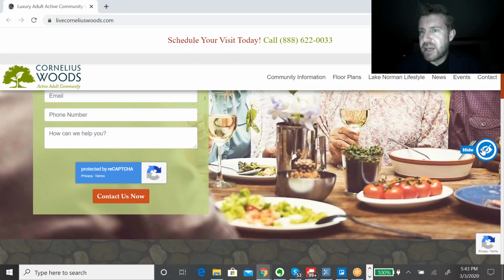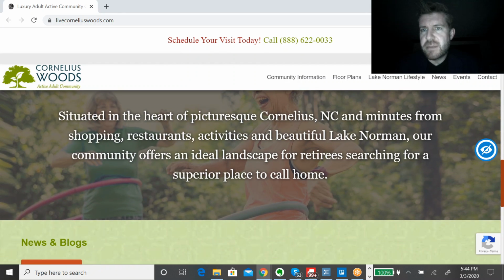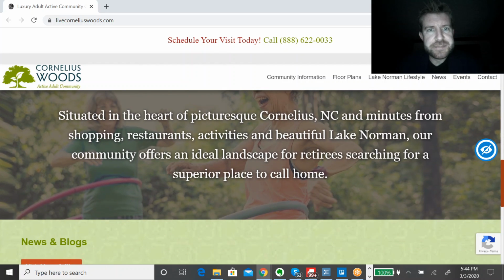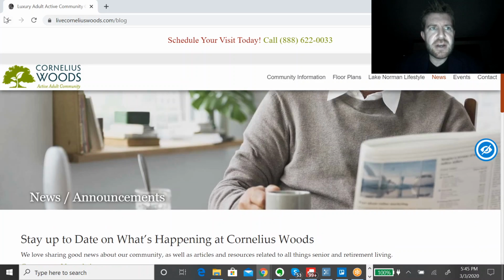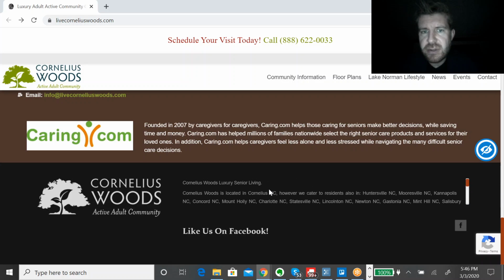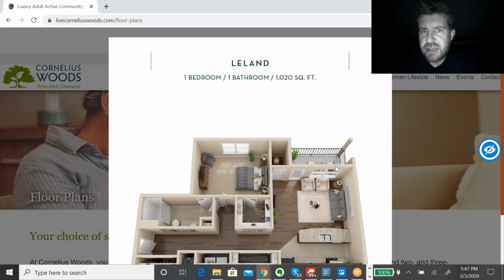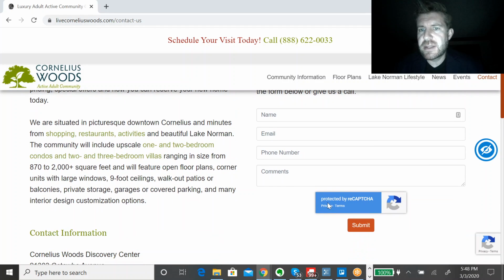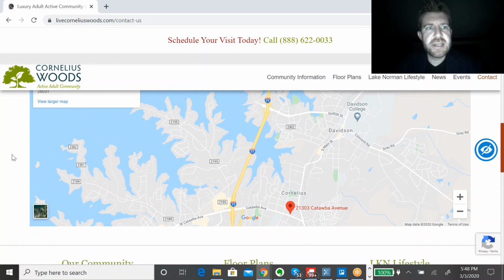Cornelius Woods | Website Design Review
In this video we review in detail a website we recently designed for Cornelius Woods an active adult community in Cornelius, North Carolina.